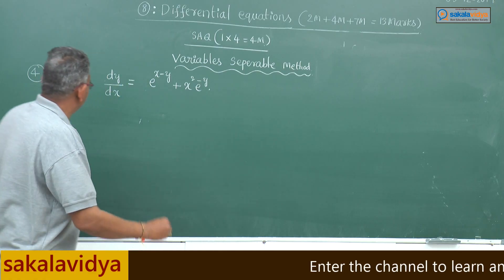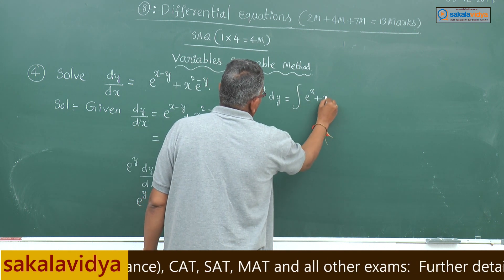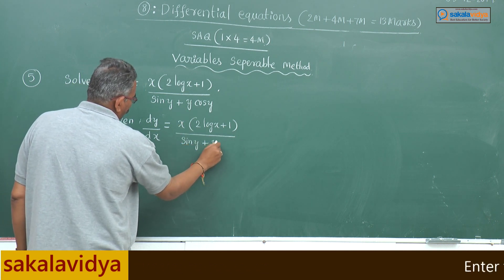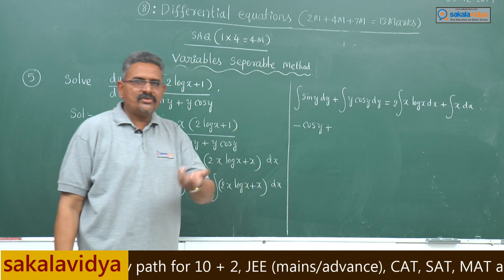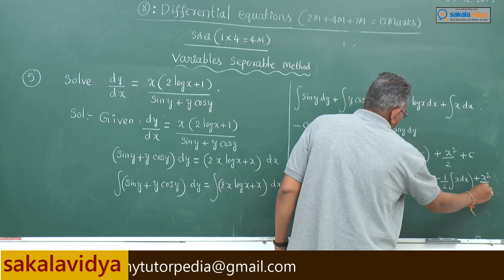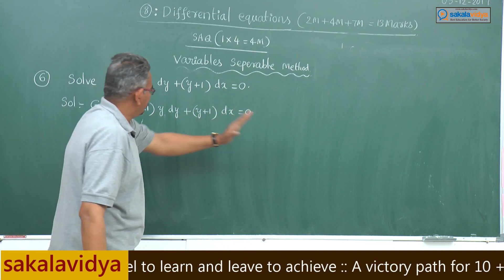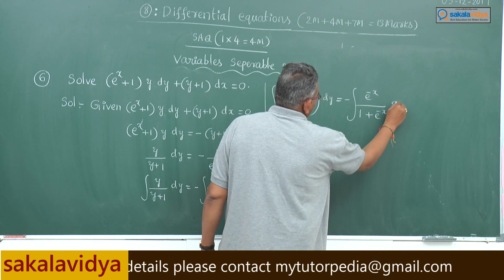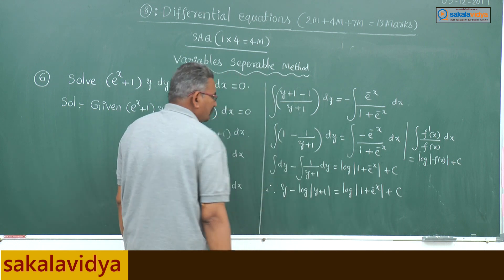Differential Equations Part 7